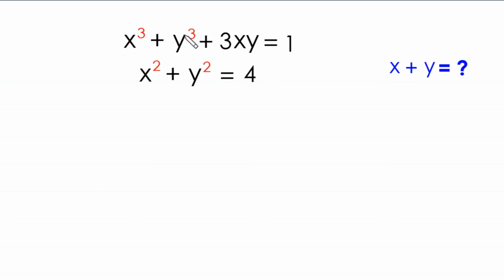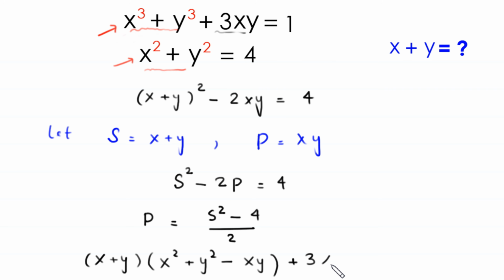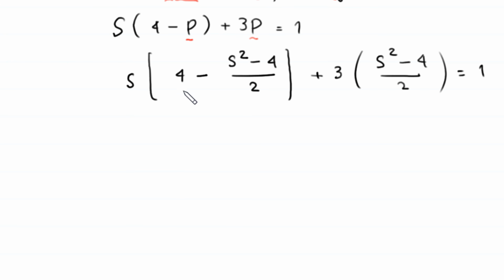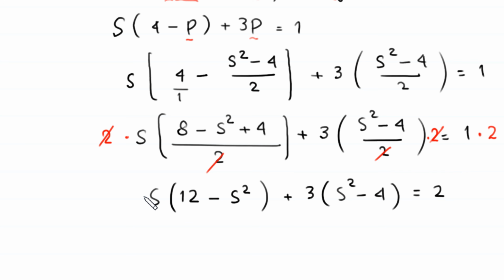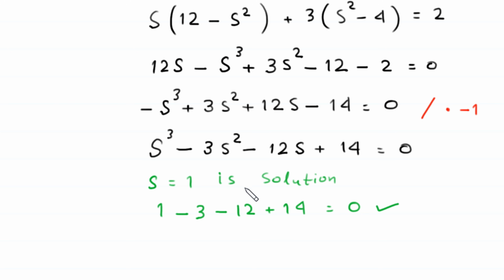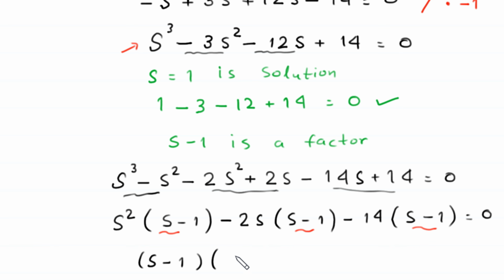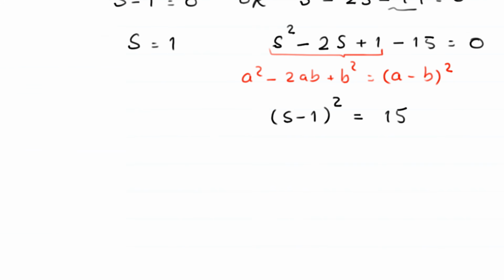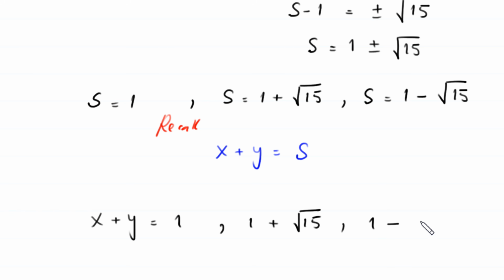Germany | Can you solve this? | Math Olympiad